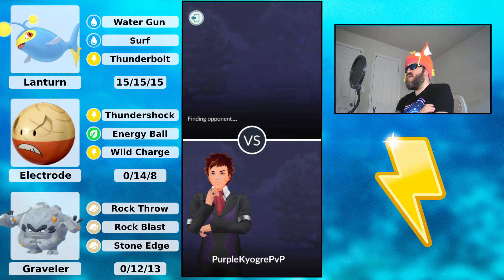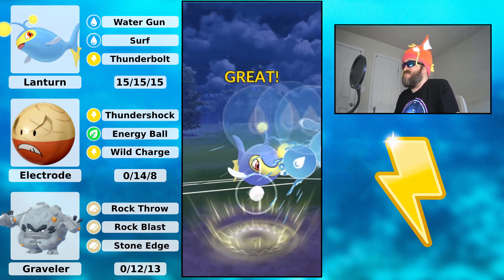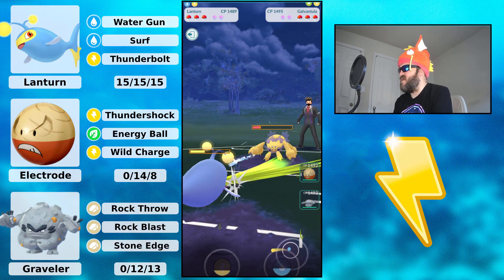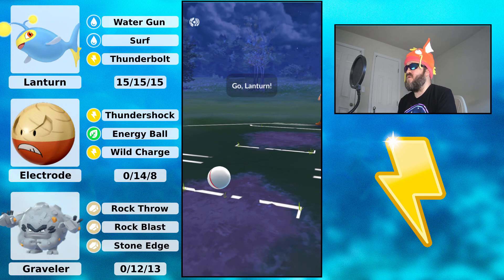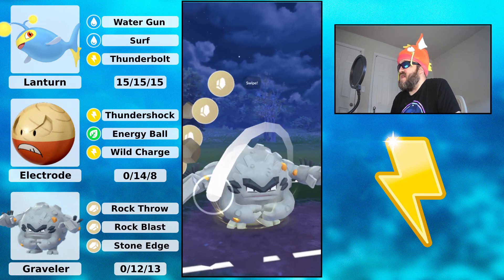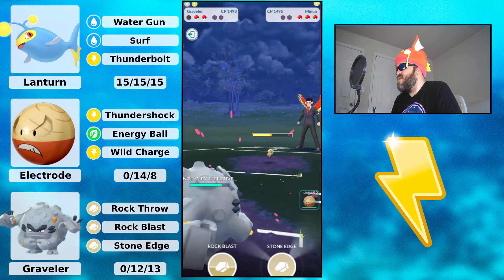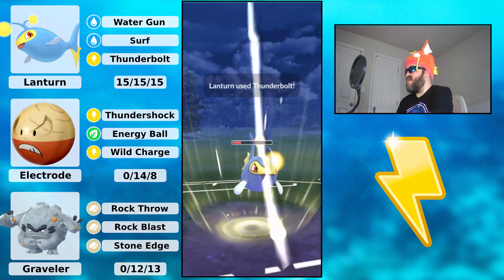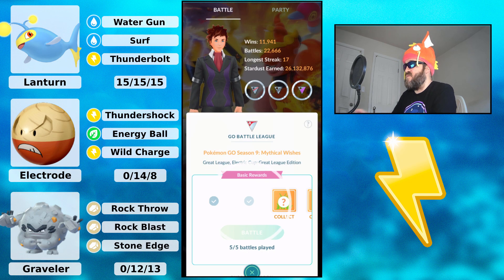This Team is VERY STRONG in the Electric Cup for Pokemon GO Battle League!